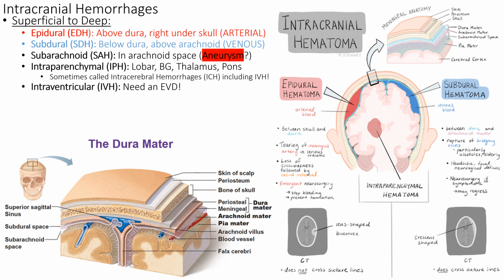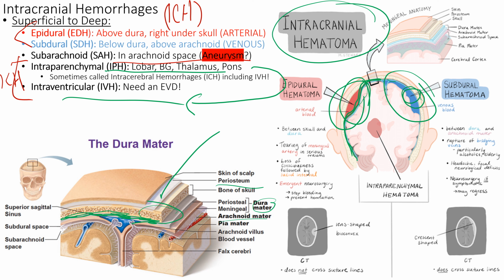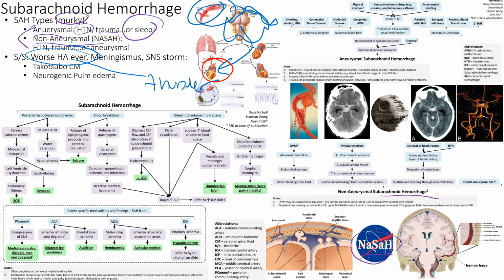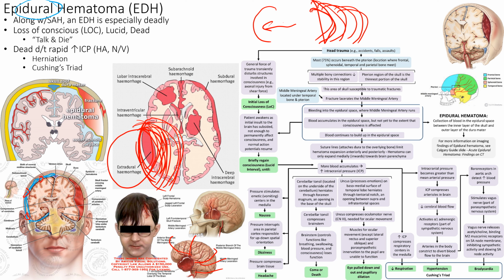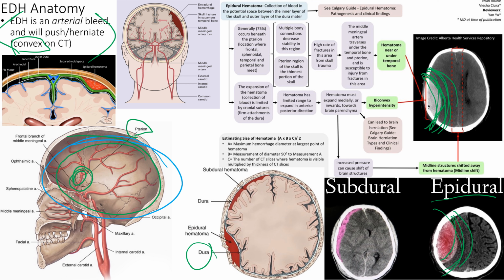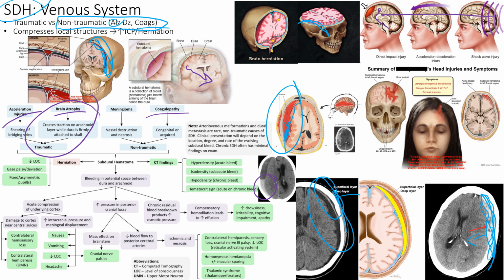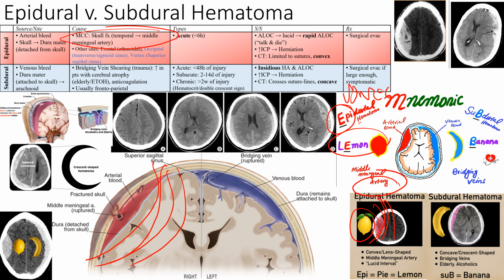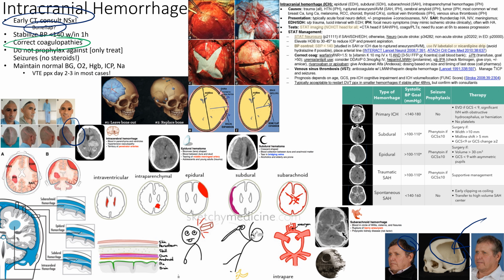Head Trauma: Intracerebral Bleed [Critical Care] | Part 02/03 | Neuro Trauma Series [Recorded Live!]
Welcome to our Neuro series of Critical Care!

In this video we continue our ICU head trauma series with BLOOD: Epidural & Subdural Hematomas.

This was recorded live in September 2024.